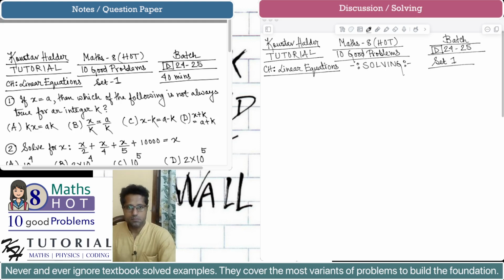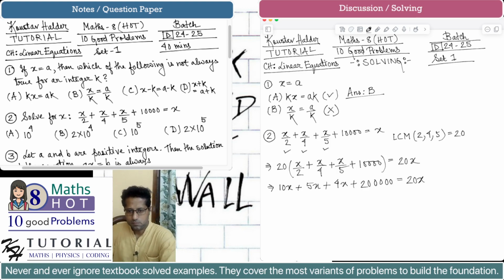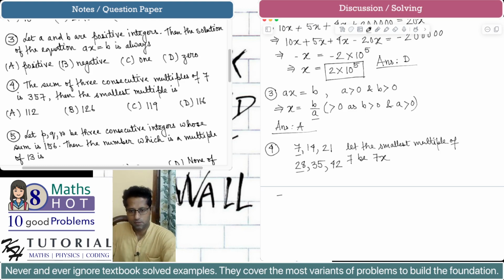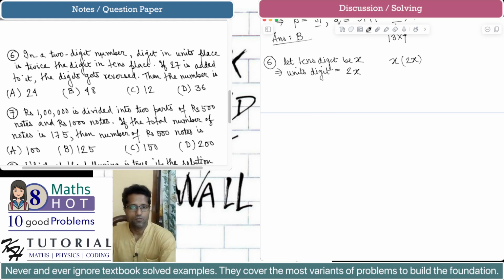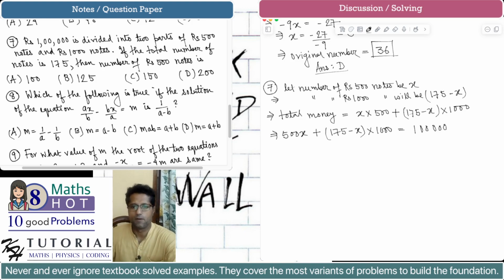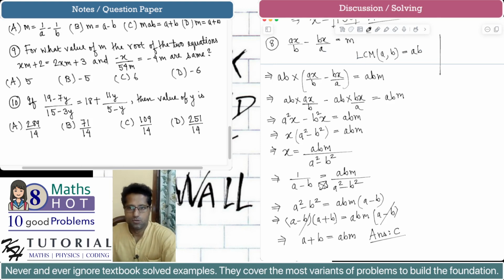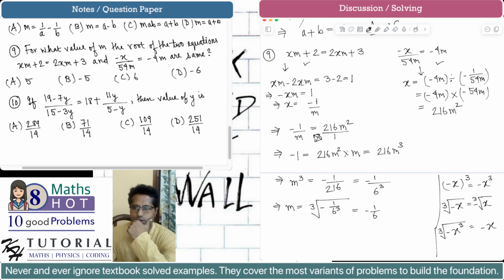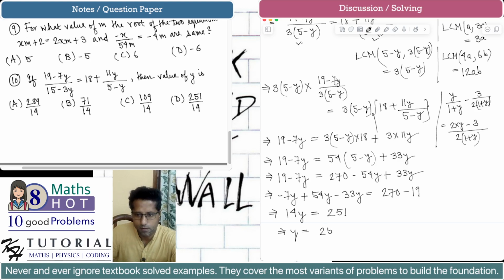Maths 8 HOT | Linear Equations | Set 1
Hello my dear students of class 8 !!! In this video I have discussed and solved 10 good problems for Set 1 on the chapter of Linear Equations that will give you a good judgement of your understanding of the chapter concepts. I hope this video will be beneficial to you.